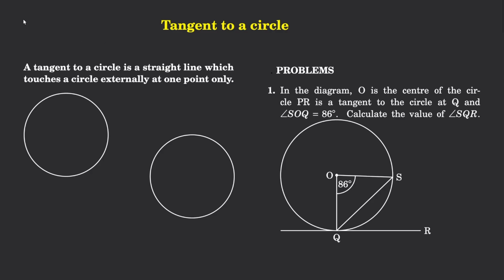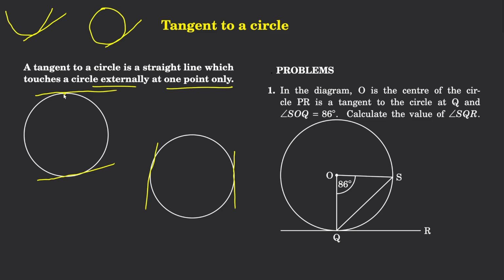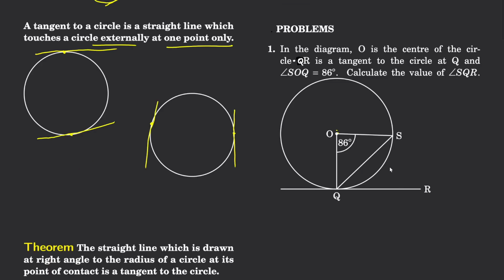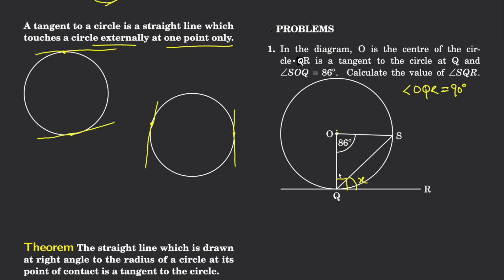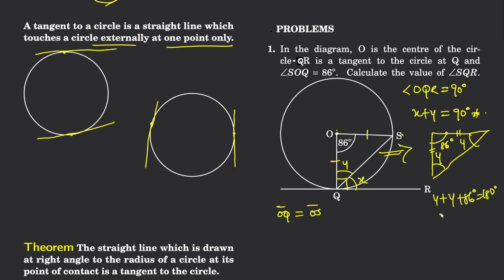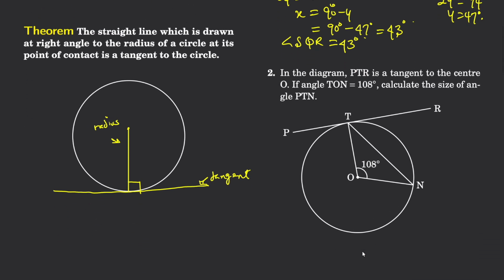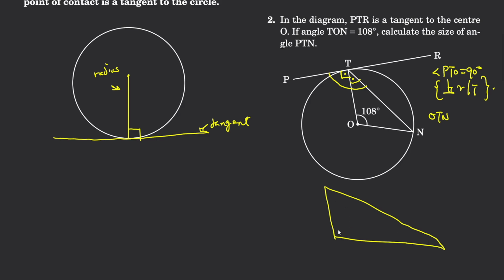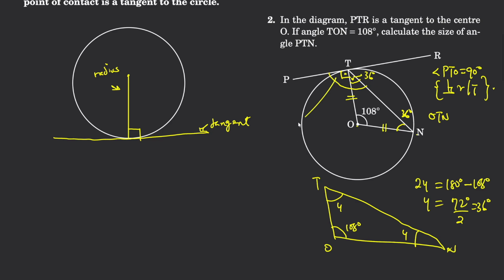Tangent to a Circle | Theorem and Examples Explained Step by Step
In this video, we explore one of the most important theorems in circle geometry:

“The straight line which is drawn at right angle to the radius of a circle at its point of contact is a tangent to the circle.”

I break down the theorem in simple terms and then walk you through two worked examples to help you fully understand how it is applied in geometry problems.

This lesson is perfect for students preparing for secondary school mathematics, exams, or anyone who wants a clear explanation of circle theorems.